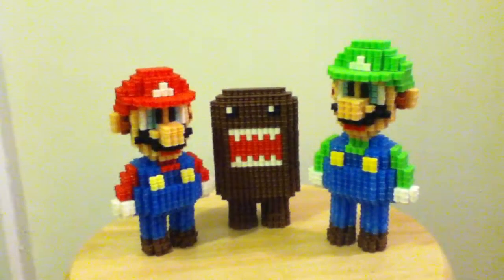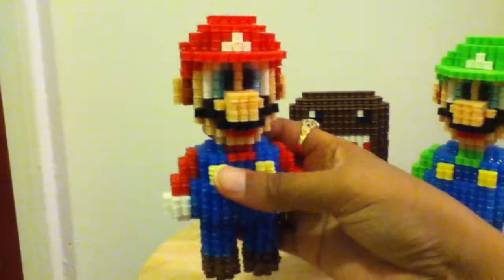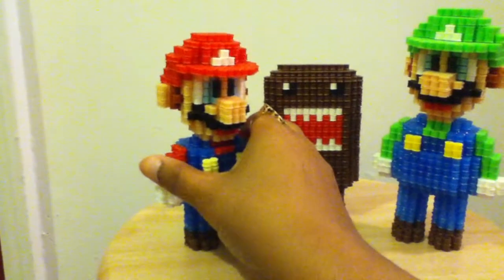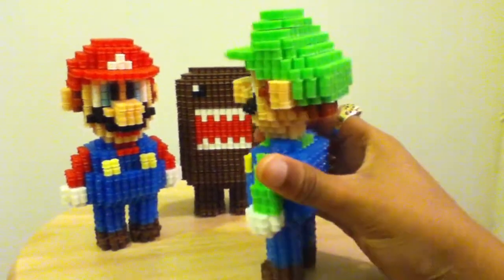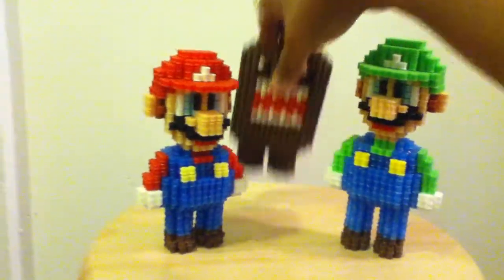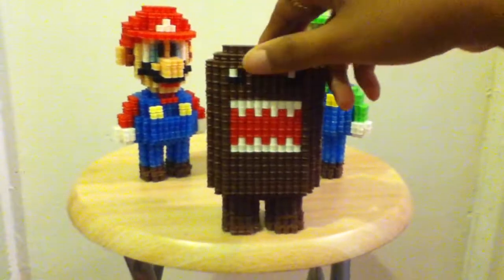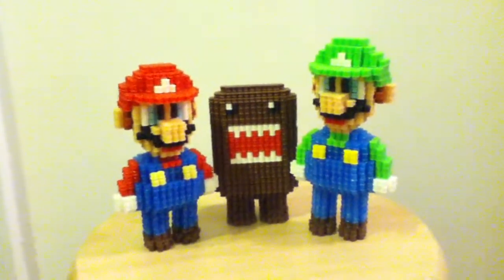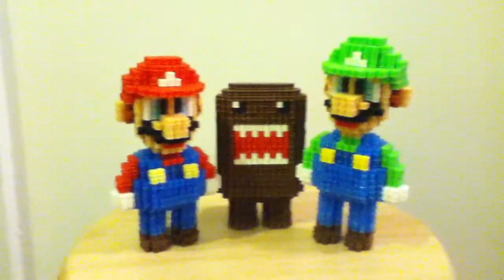3D Perler Bead Creations Mario, Luigi & Domo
I hope you guys enjoy this 3D perler bead update. I will be making more 3d characters soon :)